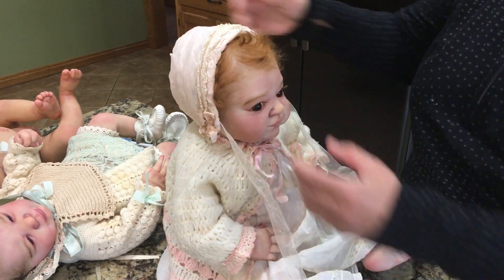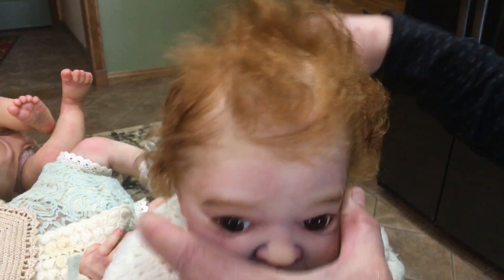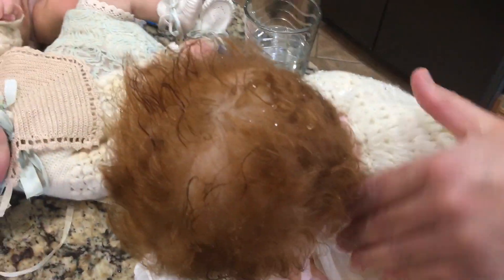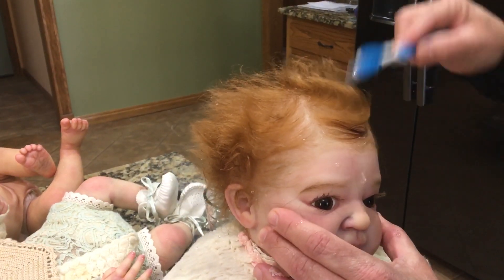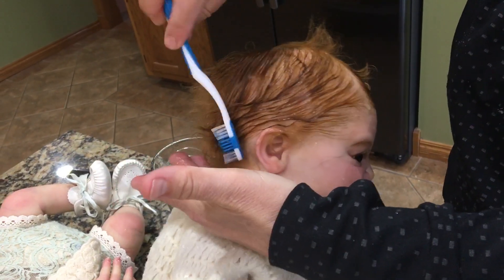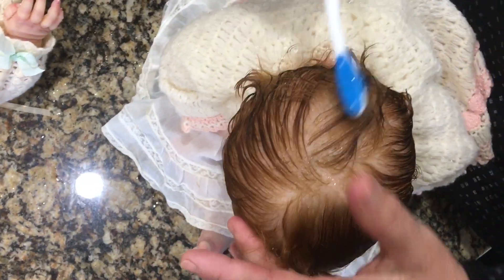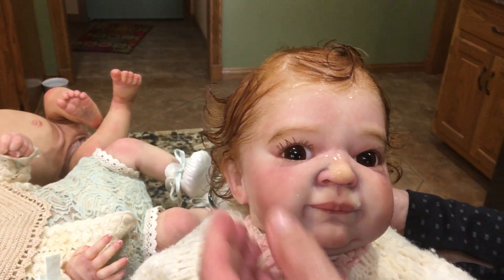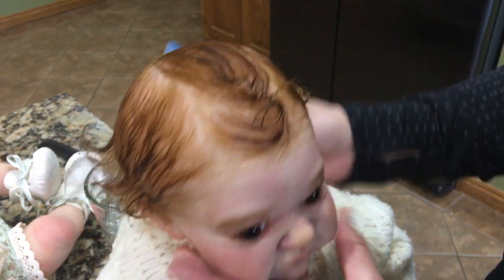How to Brush, style, detangle Reborn mohair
Watch LaDonna Briggs from Sweet Potato Pie Nursery brush and style matted mohair on A reborn Baby doll.